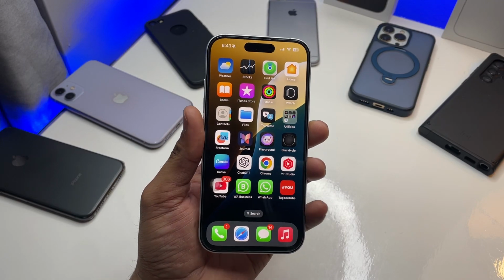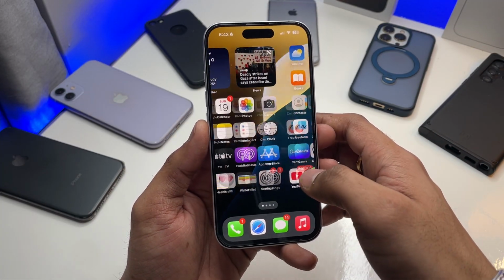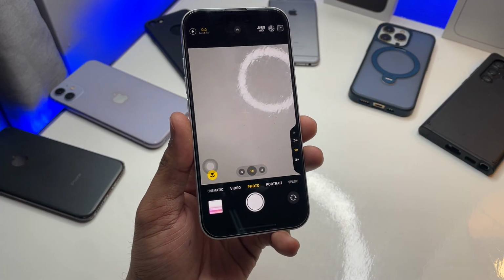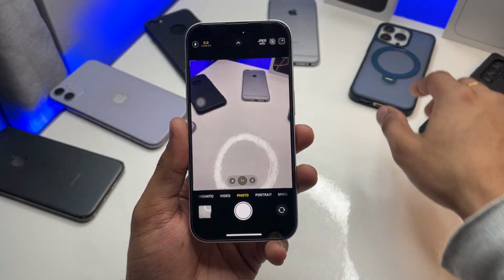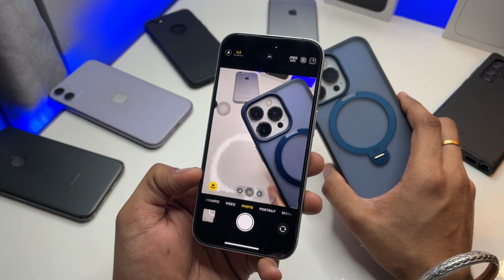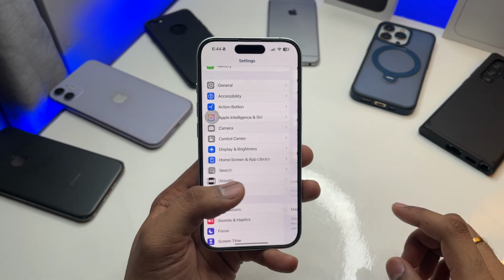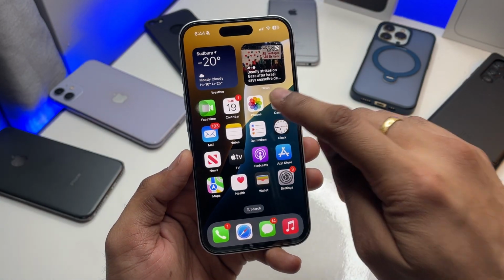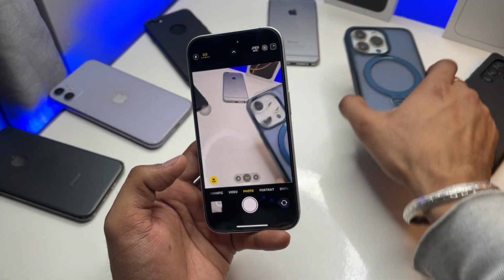How to turn On Macro Mode in Camera in any iPhone